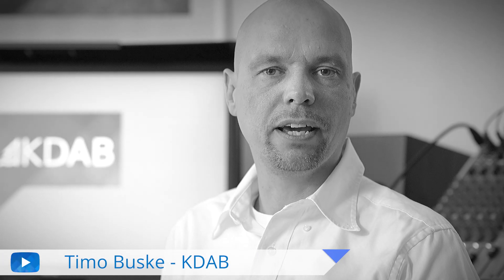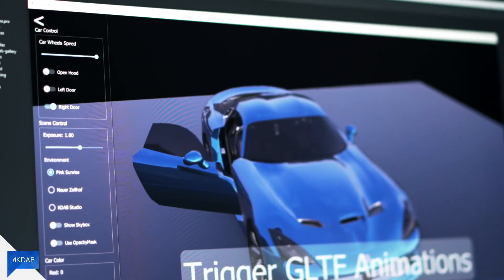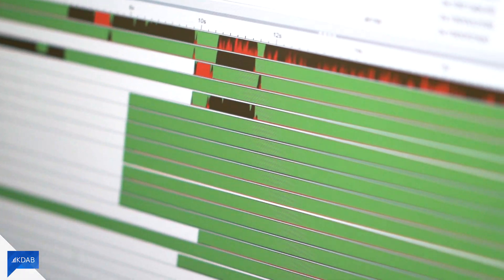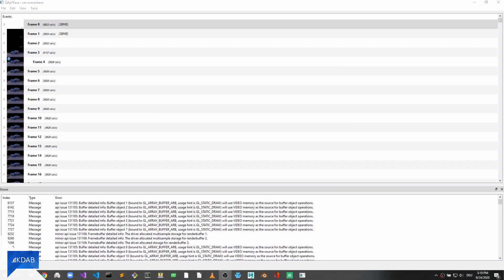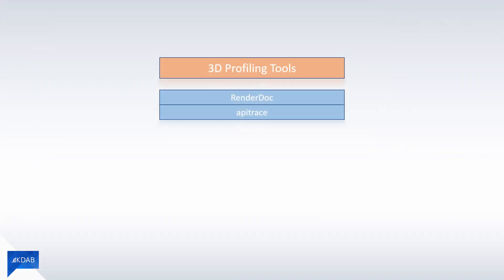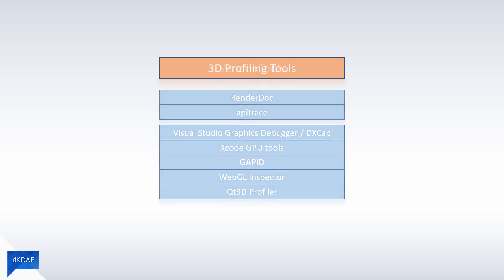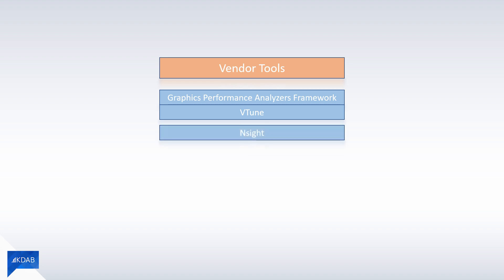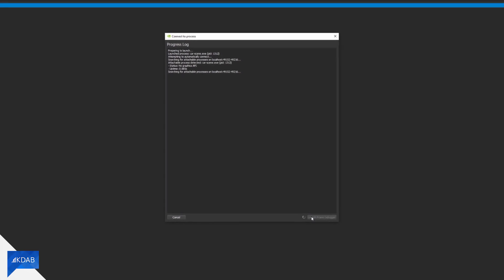Profiling and Debugging (Part 4) - Overview of Graphics Optimization Tools for OpenGL Applications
While a CPU usually has about a handful of cores, a GPU has hundreds of them that work in parallel.
Even simple 3D scenes sometimes deal with big data. Having said that, you quickly reach your limit with simple debug outputs.
There are a couple of tools to help you understand what's going on under the hood.
Let's take a look in this video.

About the host:
Timo has his roots in the mobile gaming industry, working on several 3D engines and tools.